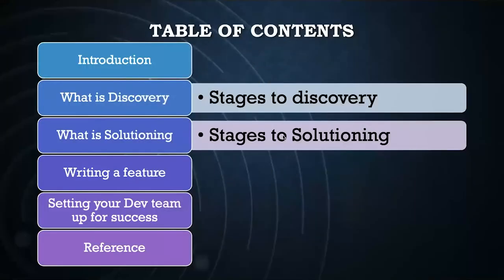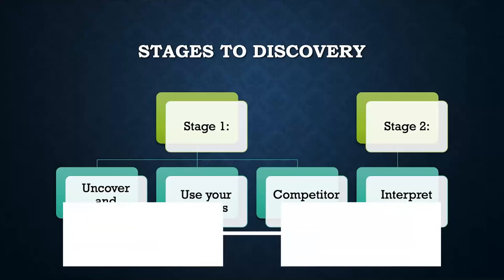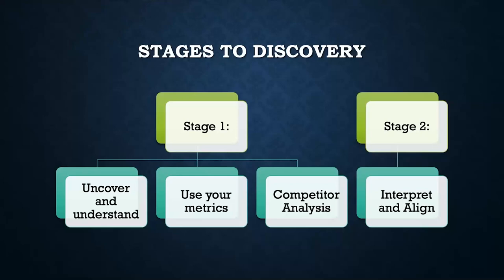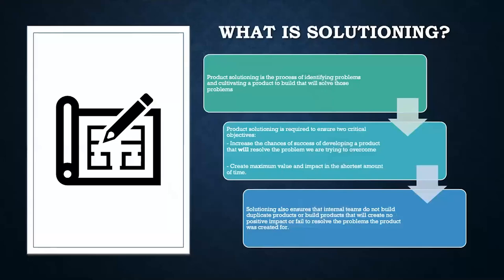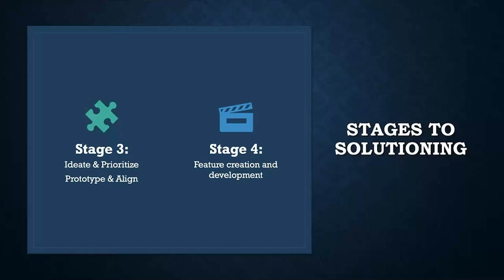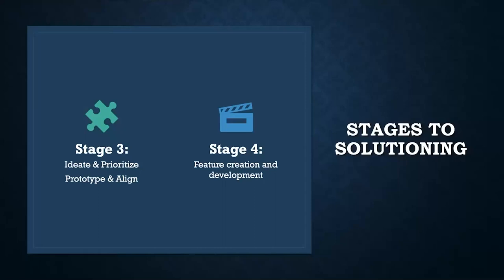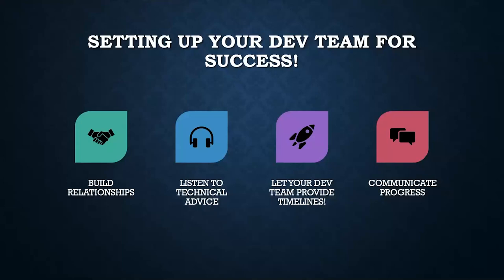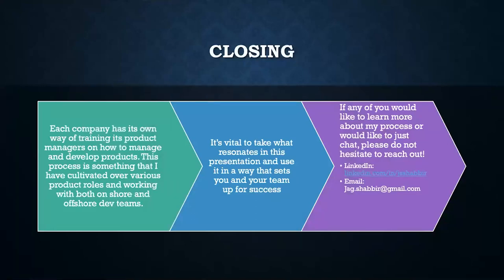Webinar: Discovery and Solutioning a Feature by AmEx Sr PM, Jagdish Shabbir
ABOUT THE SPEAKER:
Jagdish is a Senior Product Manager who has loved to build with strategy for as long as he can remember. He has used this passion to build a successful product career over the past decade. Currently, he is part of the Corporate Onboarding Experience team at American Express. He is also lending his talents to help new Product Managers find their voice and reach their professional goals as a Career Coach.